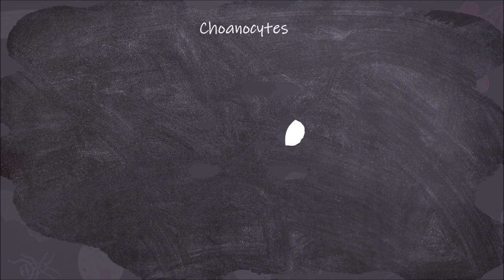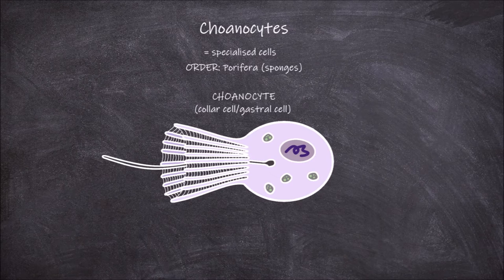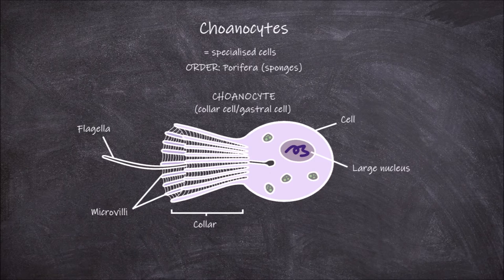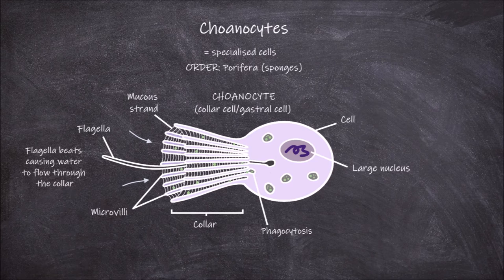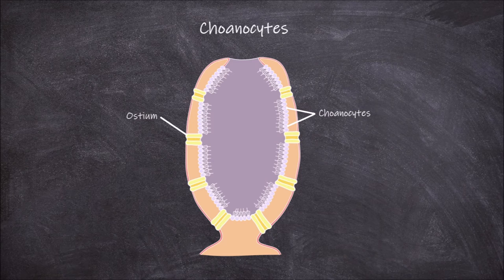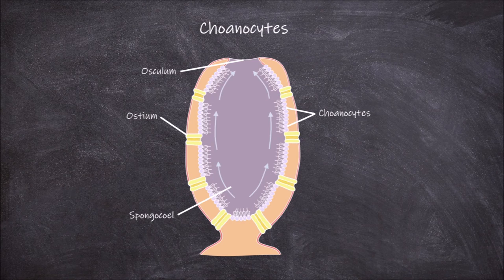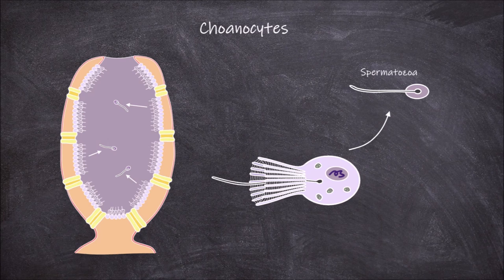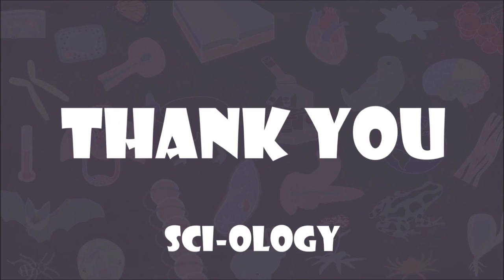Choanocyte Structure & Function | Invertebrate Biology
In this video, we go over the structure and function of the specialised sponge cell known as a choanocyte.